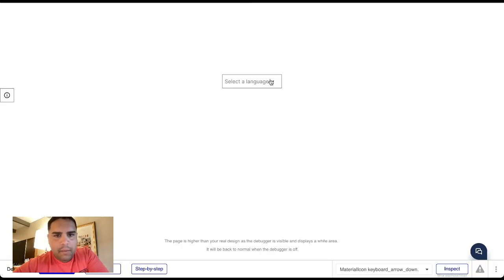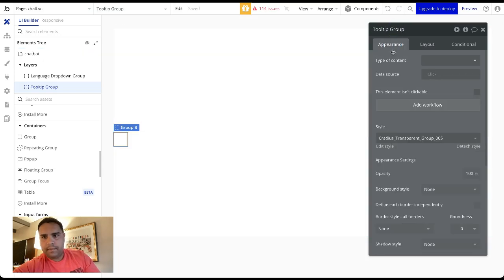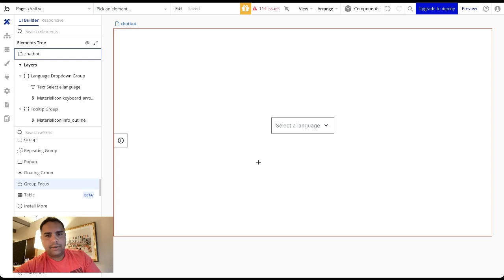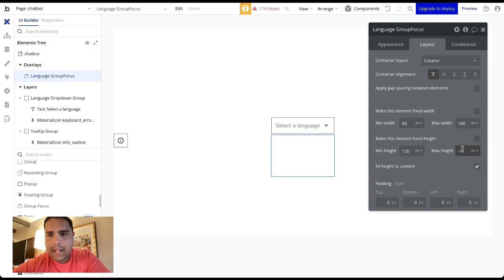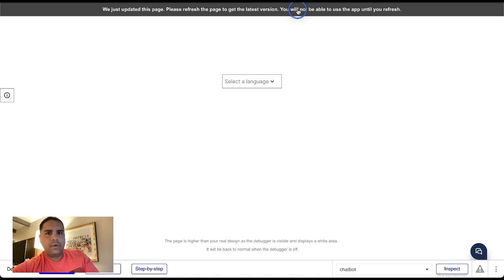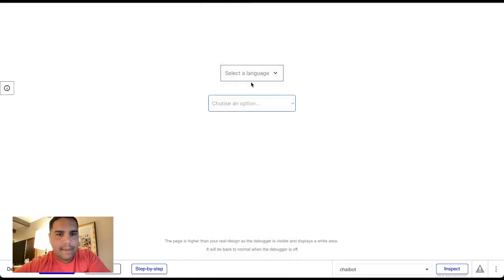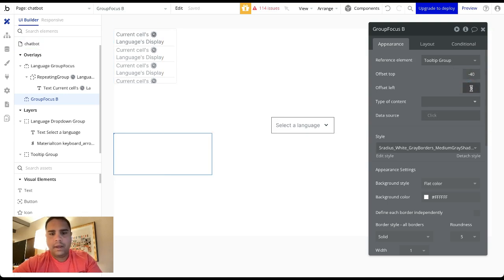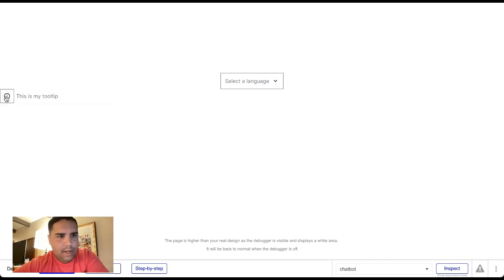Using Group Focus Elements in Bubble.io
Maximizing Bubble.io with Group Focus: Custom Dropdowns and Tooltips

In this video, we delve into the practical uses of the Group Focus element in Bubble.io, spotlighting how it can enhance user interfaces and experience. The tutorial covers creating custom dropdowns and tooltips, providing detailed steps on building them from scratch. The customizable dropdowns, like a language selector, and tooltips for user onboarding, are demonstrated with practical examples to show how these elements can be tailored for a more aesthetic and functional application interface.

00:00 Introduction to Group Focus in Bubble.io
00:56 Custom Dropdowns with Group Focus
01:50 Building a Language Dropdown from Scratch
07:48 Creating Tooltips for Better User Guidance
10:20 Conclusion and Community Engagement